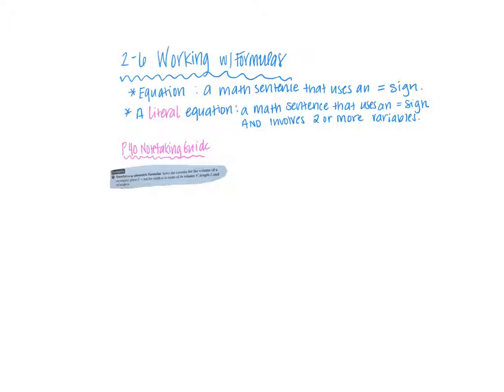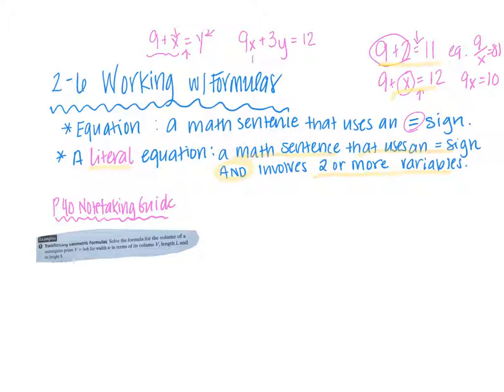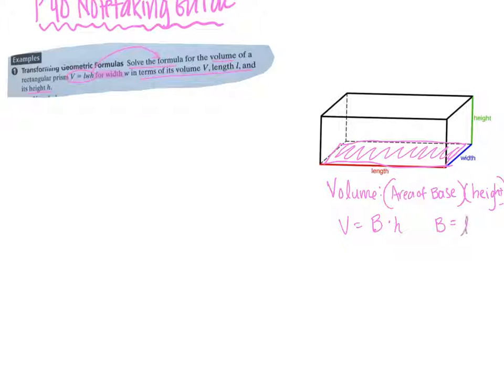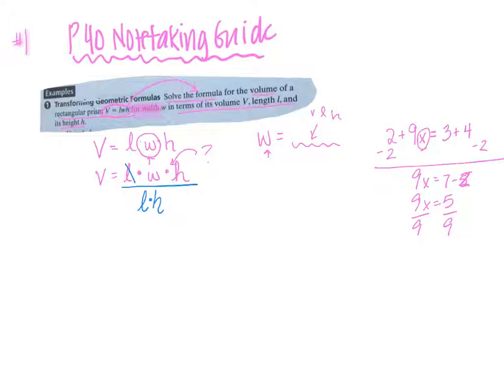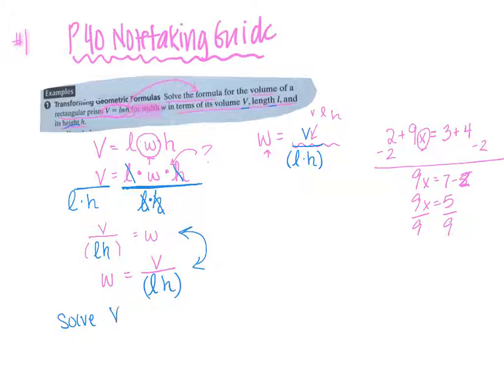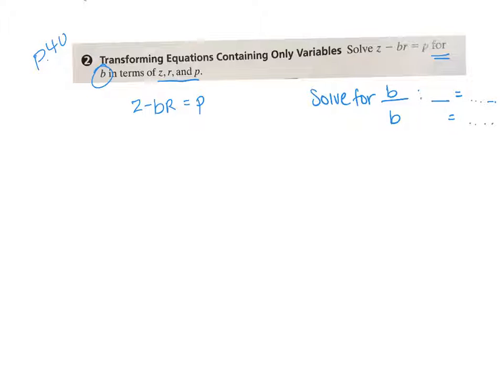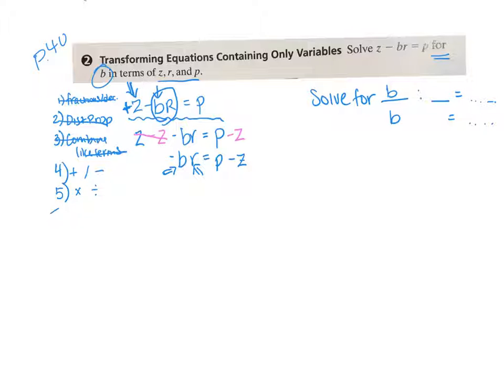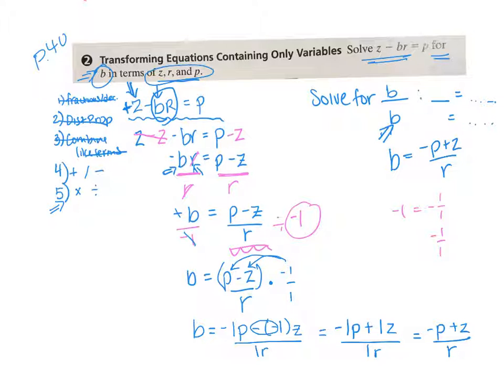algebra 1 ch2.6 part 1 transforming literal equations